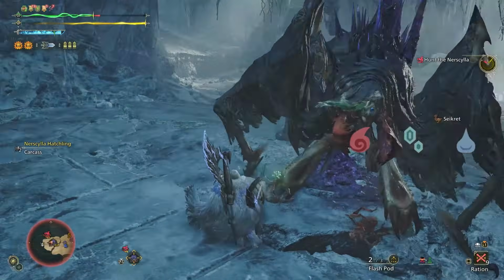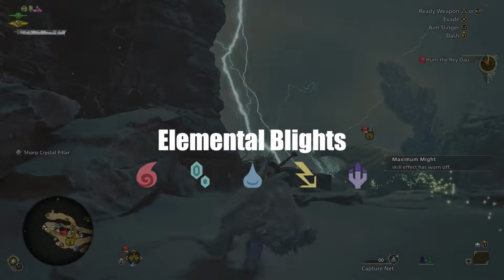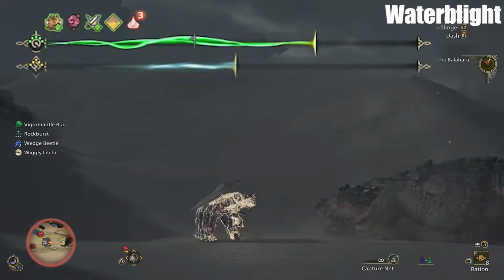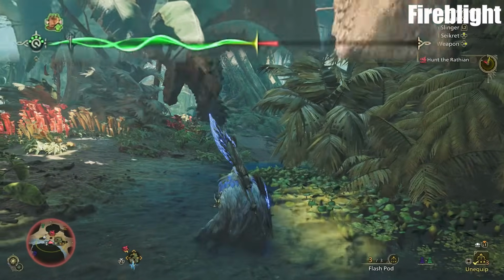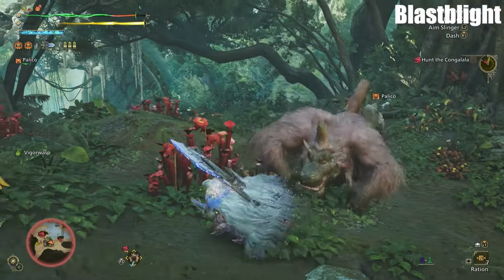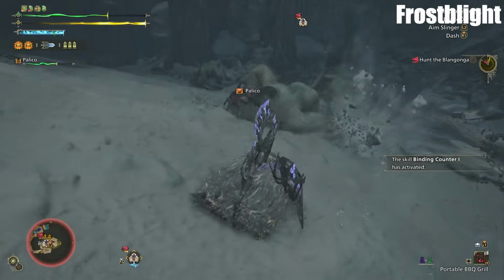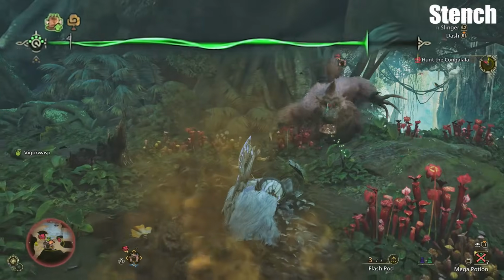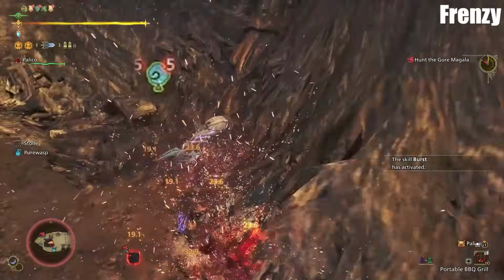All Elemental Blights and Status Ailments and How to Effectively Deal With Them | MH Wilds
Timeline
0:00 Introduction
0:52 Thunderblight + Stun
1:39 Waterblight
1:57 Iceblight
2:20 Dragonblight
2:38 Fireblight
3:04 Pop Quiz 1
3:14 Poison
3:34 Blastblight
4:10 Bleeding
4:45 Frostblight
5:08 Webbing
5:24 Paralysis
5:38 Sleep
6:07 Stench
6:23 Defense Down
6:35 Frenzy
7:13 Pop Quiz 2
7:48 Outro